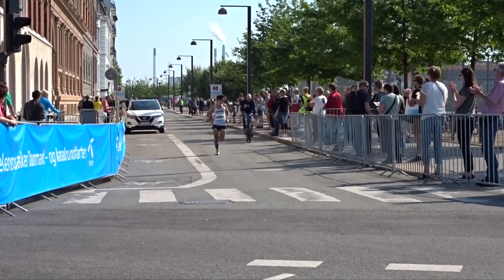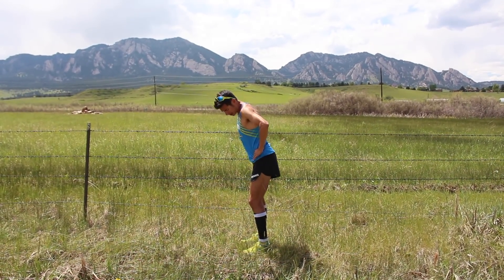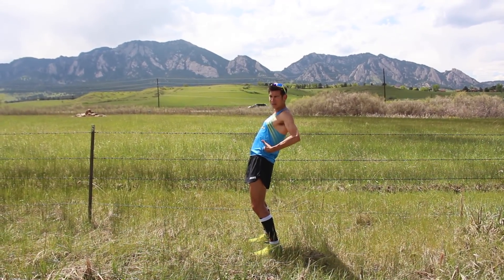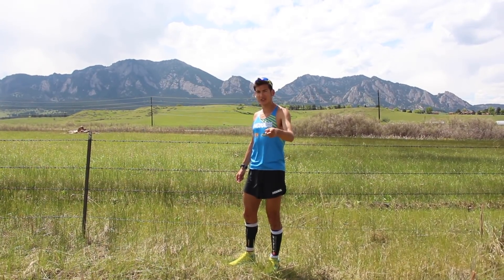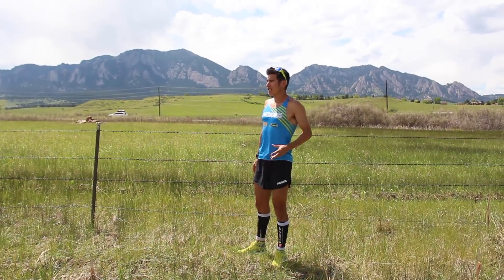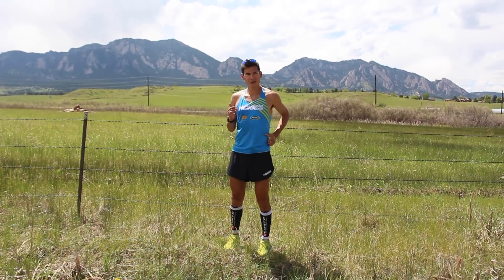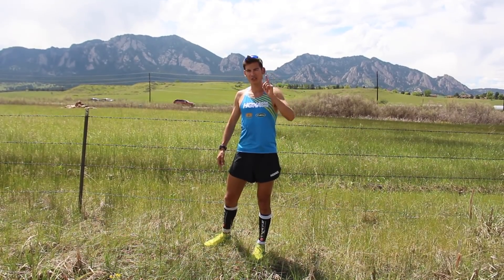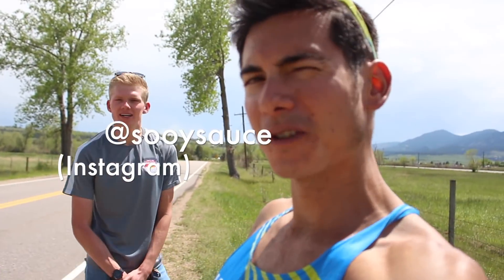RUNNING FORM FIX! PELVIC TILT AND PROPER TECHNIQUE TIPS | Sage Running Training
I look at my own form footage and try to make some tweaks
with the pelvic tilt and leg drive.